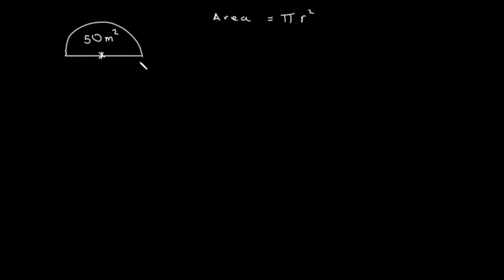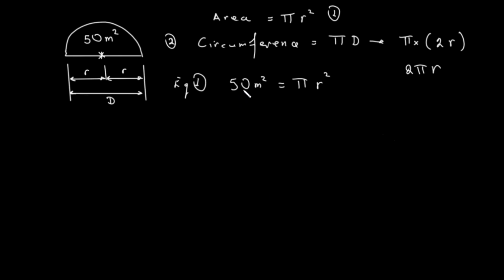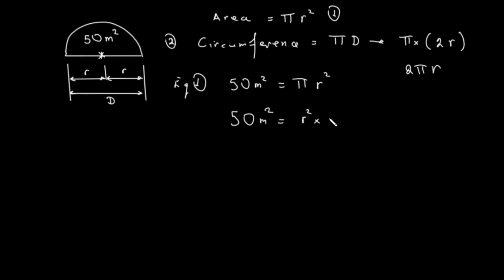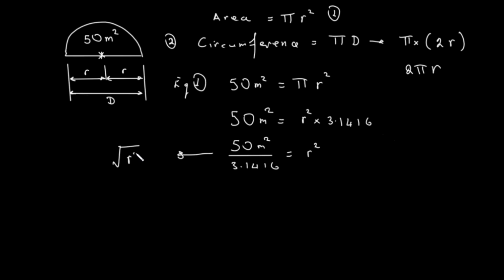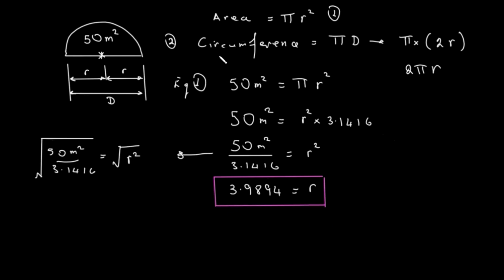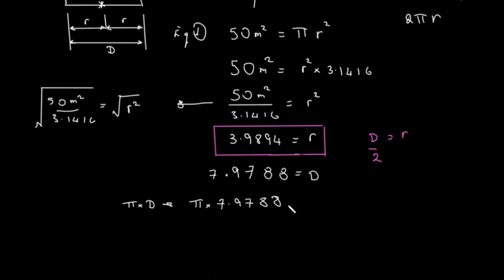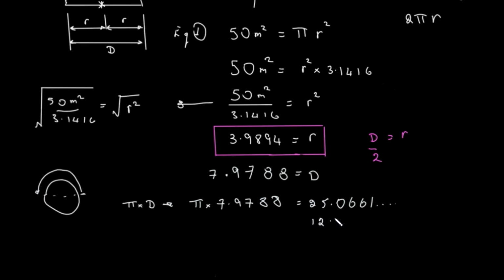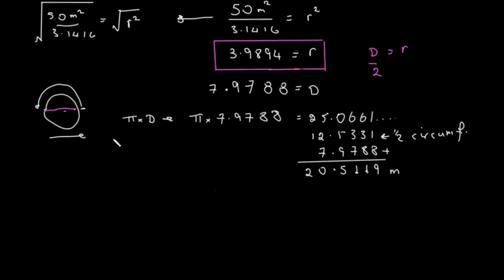Circle Functional skills Level 2 GCSE semicircle perimeter from area MaT1014 3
Converts 50m^2 to perimeter of a semicircle. Keeping the calculations as straightforward as I could for Functional Skills I decided to use numbers where I could instead of letters.